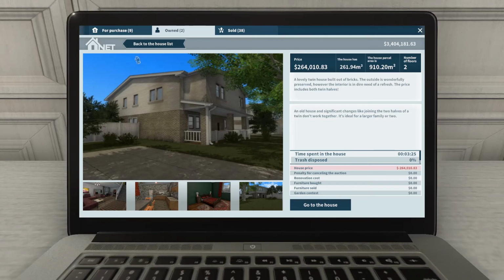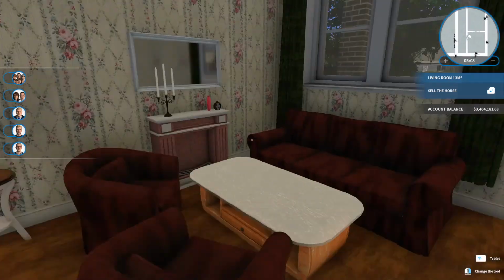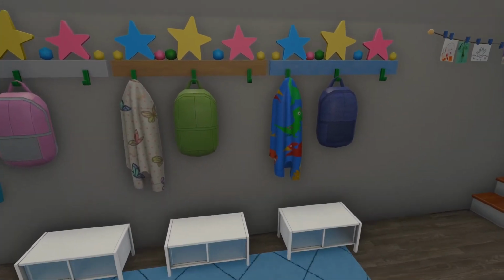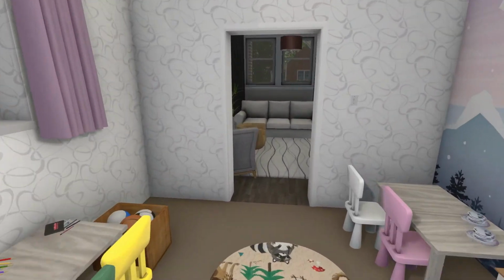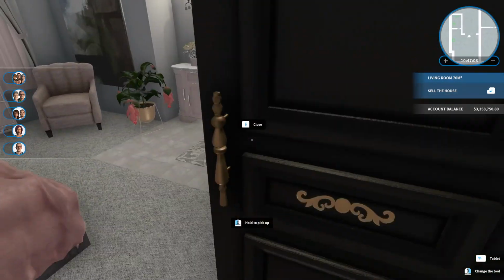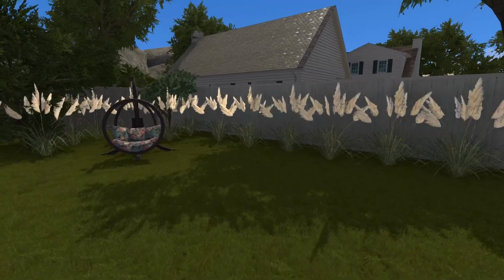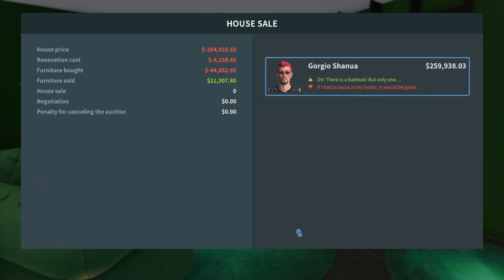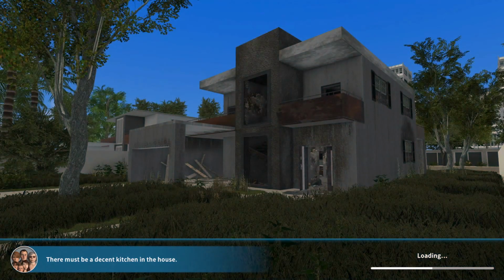House Flipper Duplex | Let's Make A Daycare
Check out the remodel of a duplex into a "home based business".